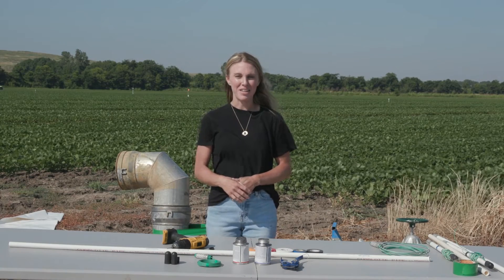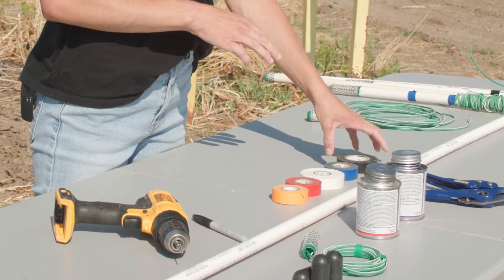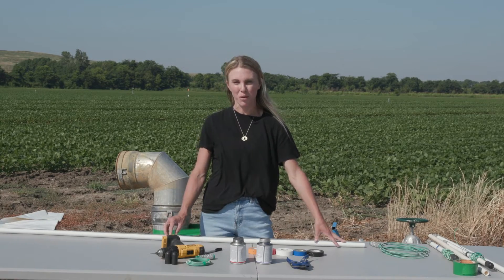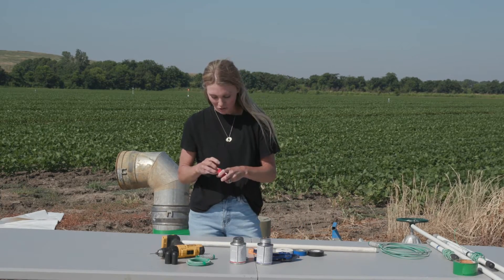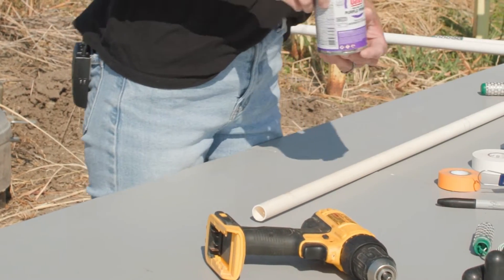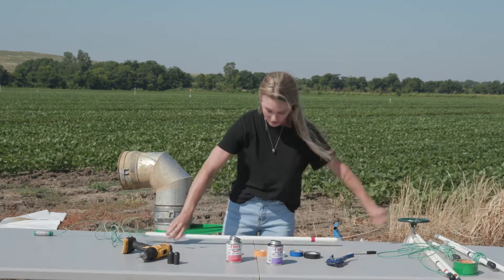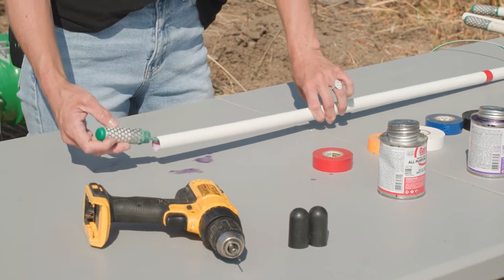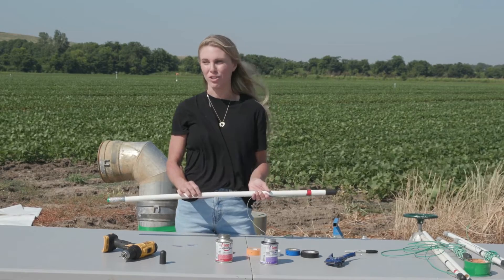How to Build/Construct a WaterMark Soil Moisture Sensor - Mississippi Master Irrigator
Mississippi State University Doctoral Student Anna Smyly explains how to build a WaterMark Soil Moisture Sensor.

If you would like to learn more about irrigation water management practices to improve efficiency, consider enrolling in the Mississippi Master Irrigator Program.